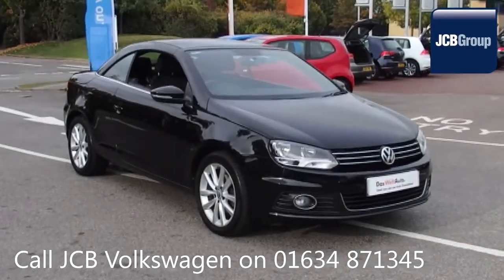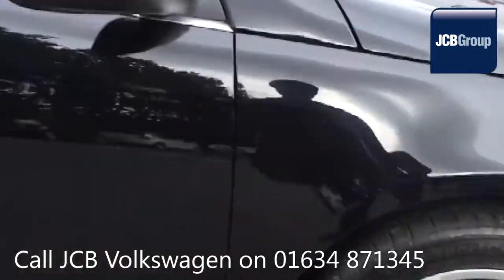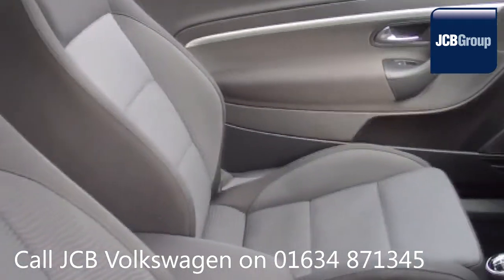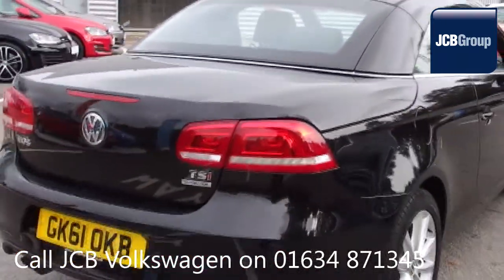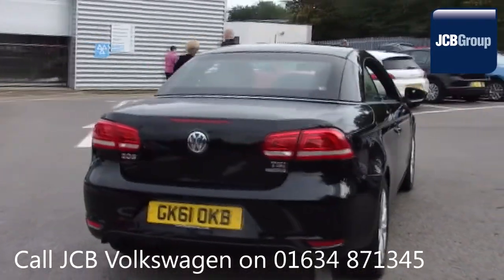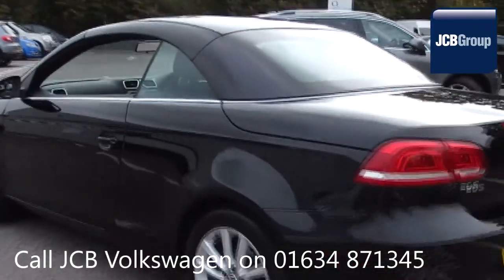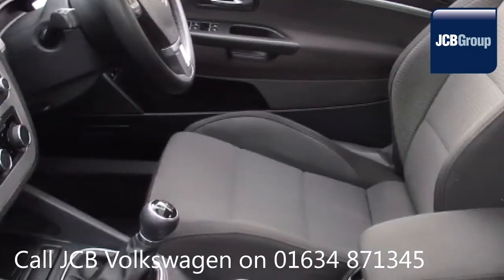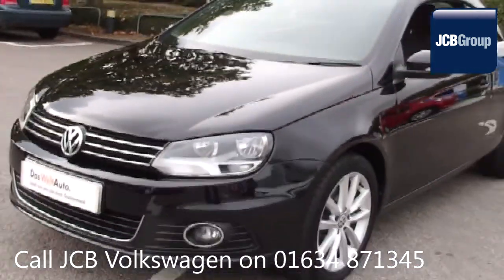GK61OKB Volkswagen Eos 1.4 TSI (122 PS) SE BlueMotion Cabriolet 1.4l JCB VW MEDWAY